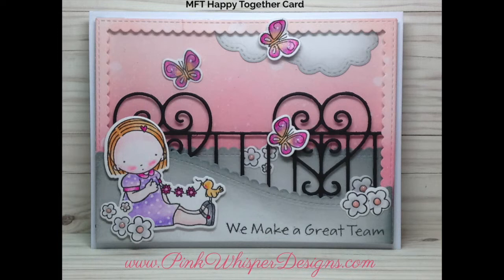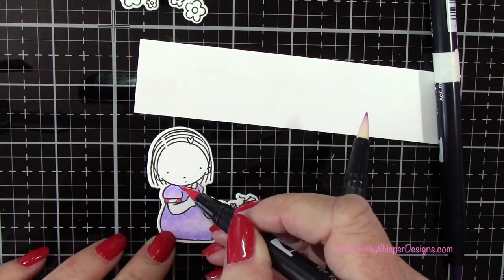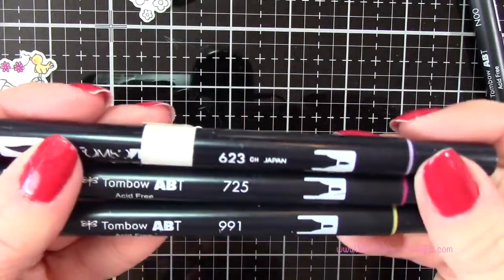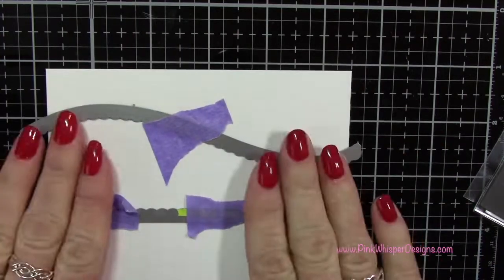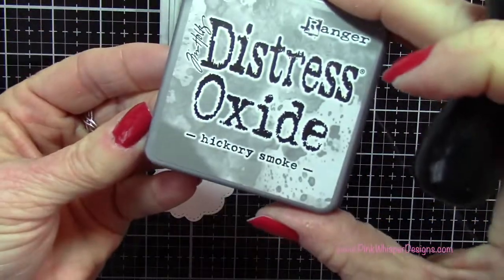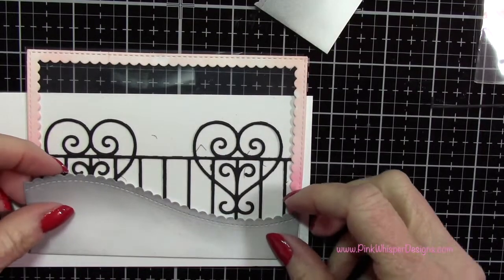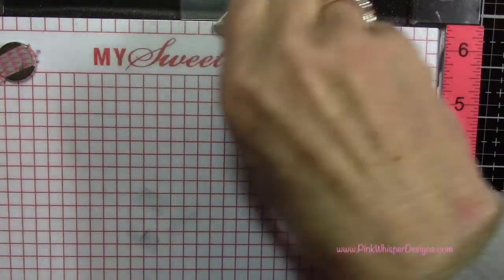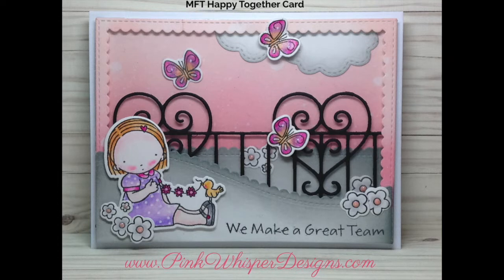MFT Happy Together Card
Hello and welcome! In todays video we will be creating a scene card using some wonderful products from My Favorite Things.

The color combination of Pink, Lavender, Light Gray and Dark Gray are inspired from the current challenge over at the My Favorite Things blog. However, you will also see here that I did do a few other variations of the same card in some different colors. If you watch the video all the way to the end you can get a closer look at those cards as well!

The coloring will be done with the Tombow Dual Tip Markers and blending with a Tombow Blender Marker (N00). Also, we will create a simple sky using the Tim Holtz Distress Oxide Ink Pads.

Thank you and I hope you have a wonderful day!!!

The supplies used in todays video are listed below.

My Favorite Things Happy Together Stamps and Dies
My Favorite Things A Tweet Hello Stamps and Dies
My Favorite Things Garden Gate Die
My Favorite Things Tree-mendeous Dies
My Favorite Things Stitched Rectangle Scallop Frames Dies
My Favorite Things Stitched Scalloped Basic Edges 2 Dies
My Favorite Things Extreme Black Ink Pad (mini)

Tim Holtz Distress Oxide Ink Pads - Tattered Rose, Worn Lipstick, Hickory Smoke, Black Soot

Tombow Dual Tip Markers - N00 (Blender), N65, N75, 800, 725, 723, 912, 993, 991, 623

Spectrum Noir Sparkle Pen Crystal Clear
Tonic Studios Crystal Drops Bubblegum Blush
Tombow Mini Power Tape Glue Tape
Scor-tape 1/8"
Darice Adhesive Foam Strips 1/8"
Strathmore Bristol Smooth 100lb Cardstock
Judikins Embossable Window Plastic
Fiskars Scissors Teresa Collins Edition